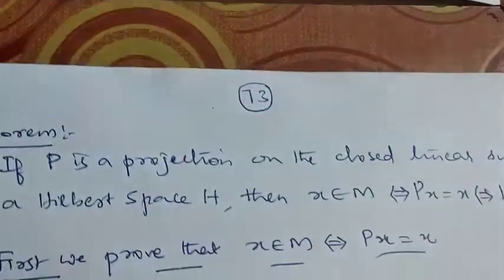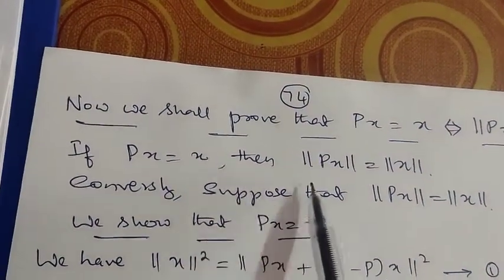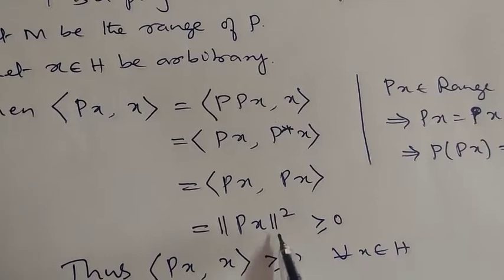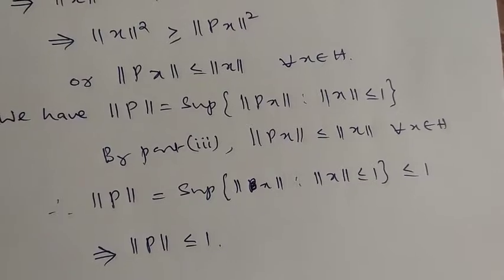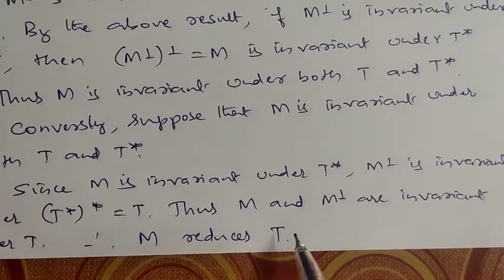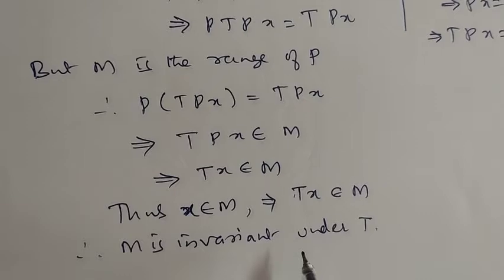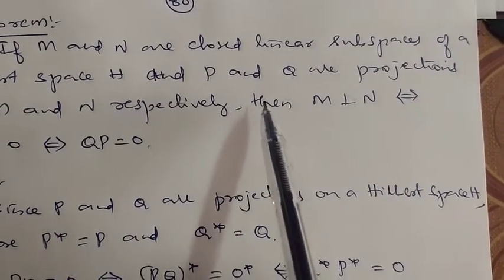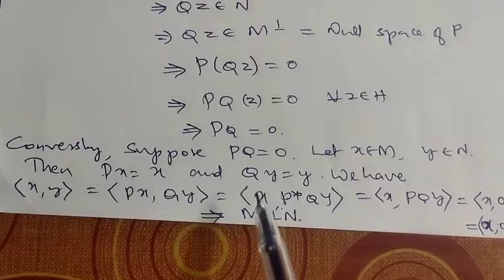Hilbert Spaces - Lecture 10